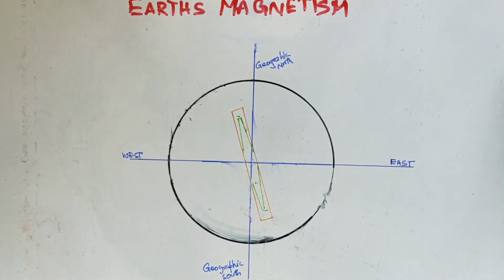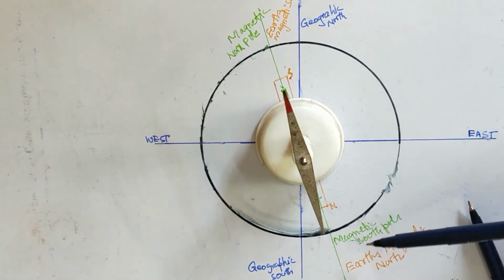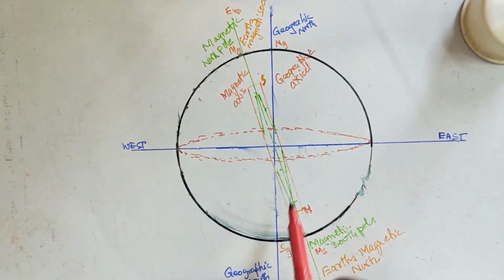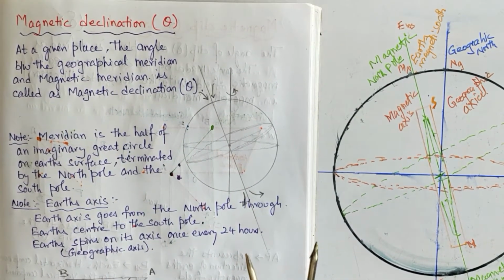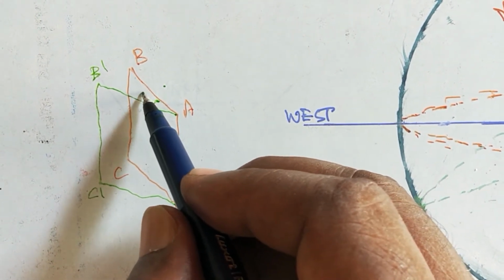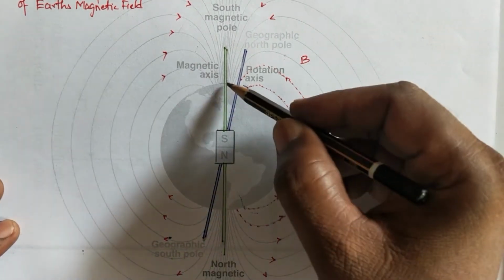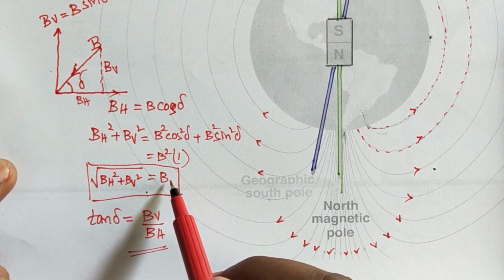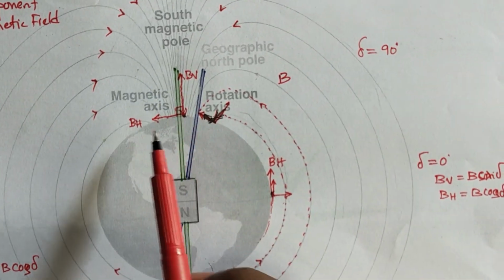Part 9 Earth Magnetism